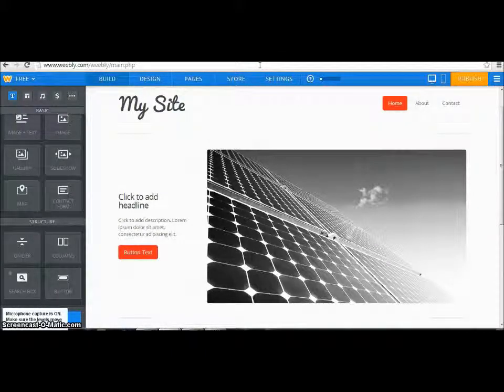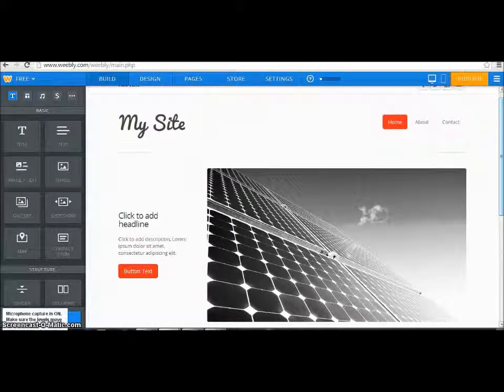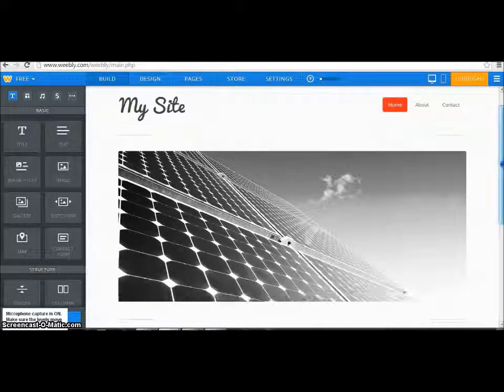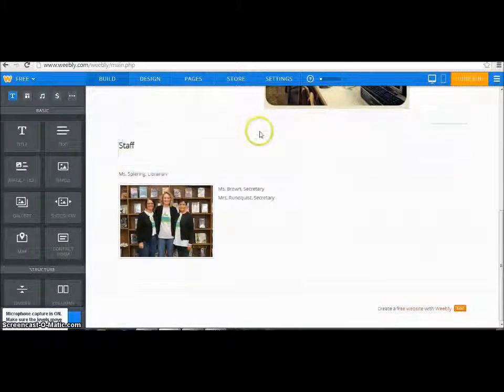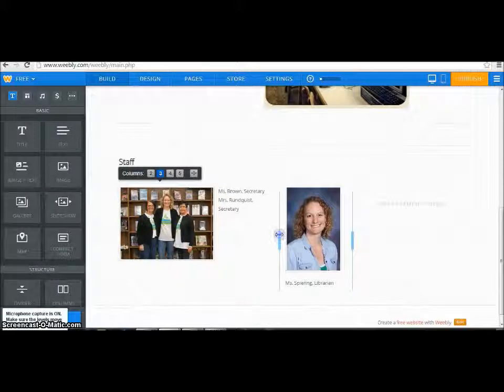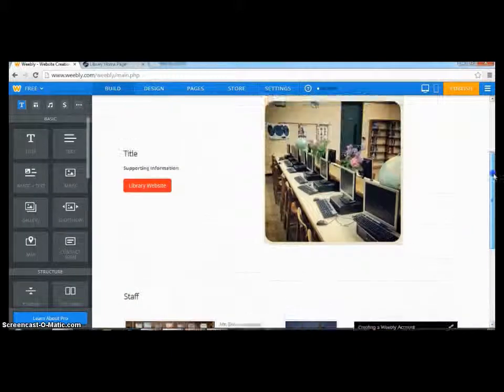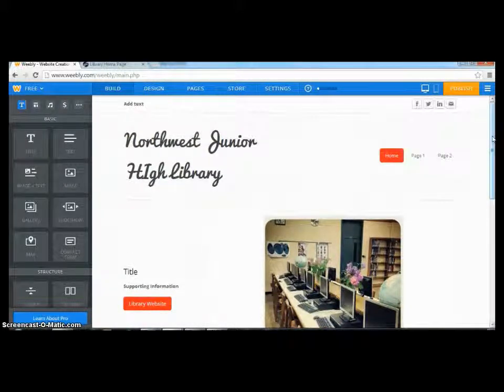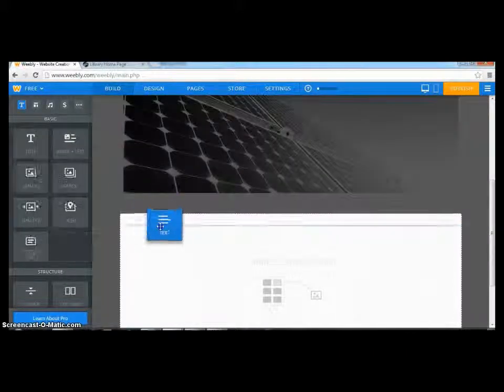Making Weebly Websites